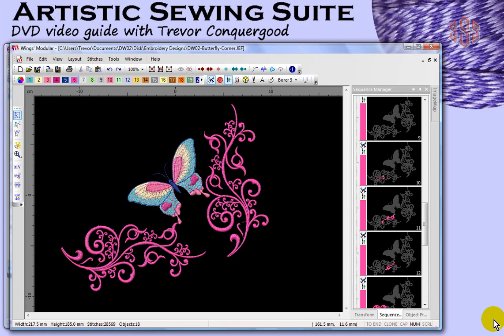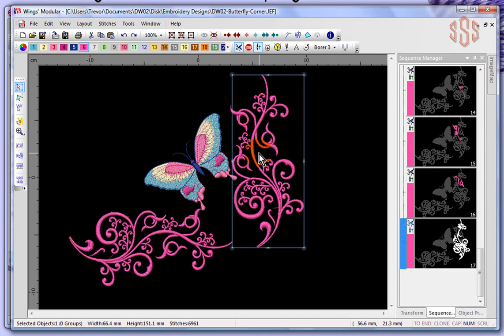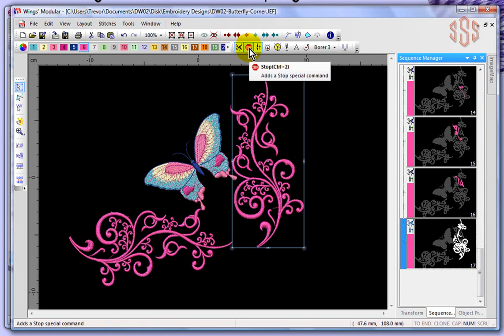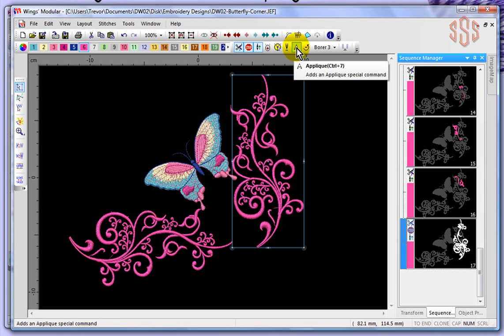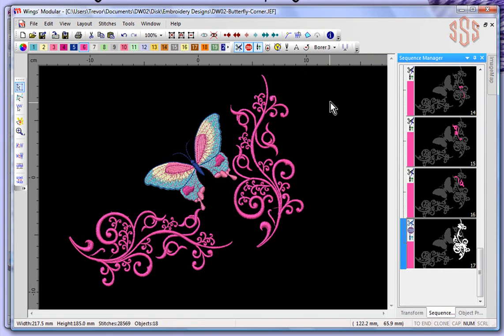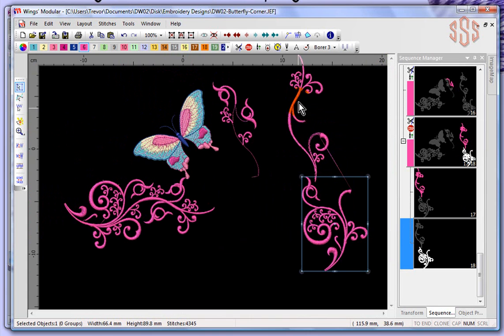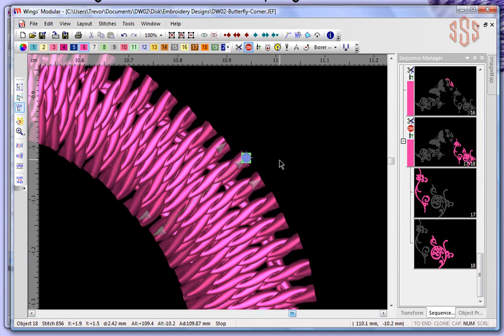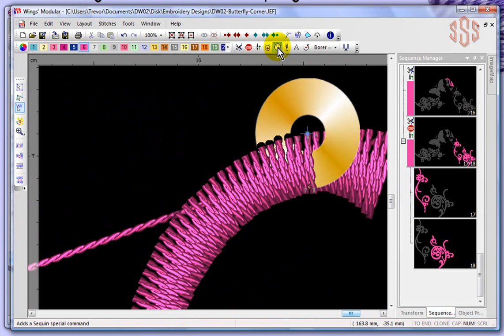Artistic Suite Instructional Video - Special Commands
Learn to use the special command tool bar including thread trim, stop, needle up, frame out, sequin, borer, applique, low speed borer depth, and split object in Artistic Suite V6.0